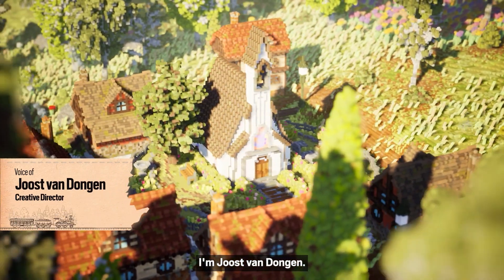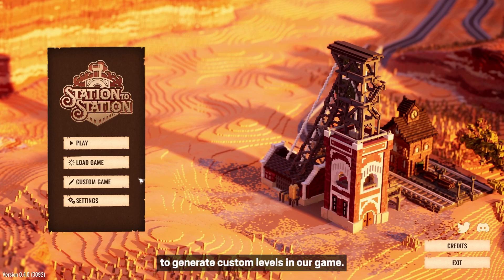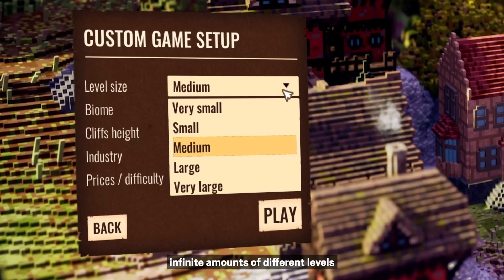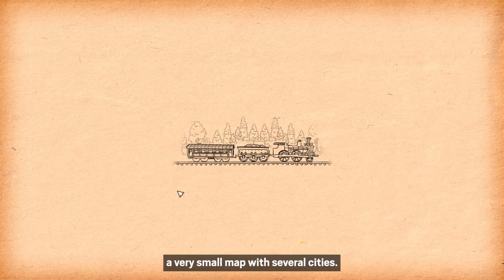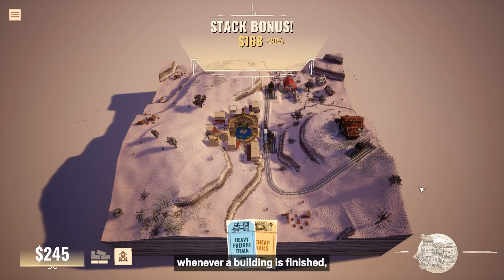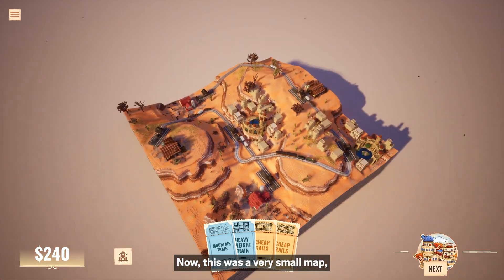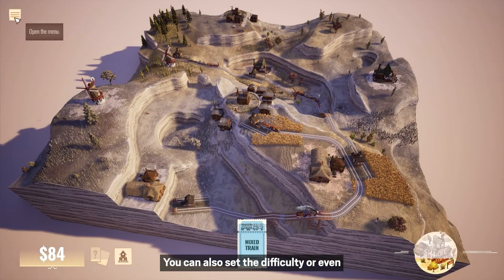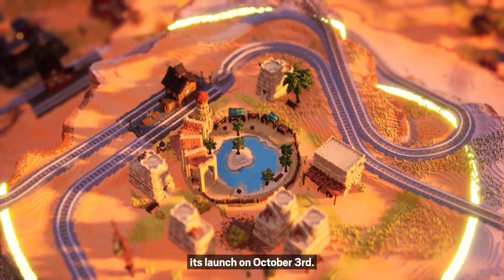Station to Station - Custom Game Mode Reveal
Dive into the 'Station to Station' Custom Game Mode! Unlock endless possibilities and tailor your gameplay experience. Take the conductor's seat and shape your gameplay world. Choose your map size, decide on the leading industry, and sculpt the terrain and biome to your heart's content🚂 At your pace, for your peace - dive in, design your railway paradise, and play YOUR way!

About Prismatika:

We are Prismatika, a Berlin-based, hands-on boutique game publisher. We partner closely with indie studios to help bring their uniquely creative games and worlds to full fruition. Prismatika's founders are two former leaders at Humble Bundle and its publishing division, Humble Games - where they signed and shipped top indie titles. We pride ourselves on our active involvement in the progress of every game we sign; and our commitment to long-term relationships with our developer partners and the amazing games and worlds that they create. for more information.